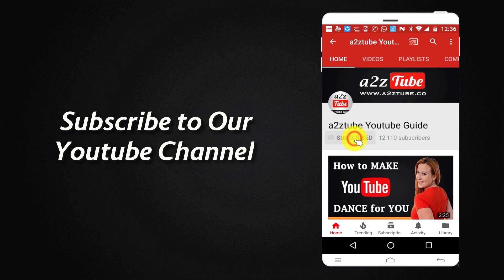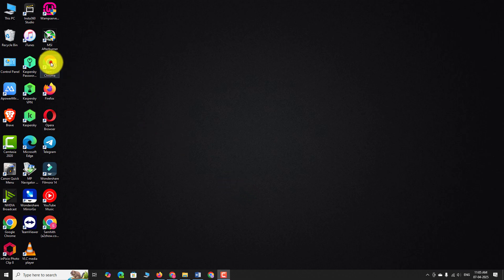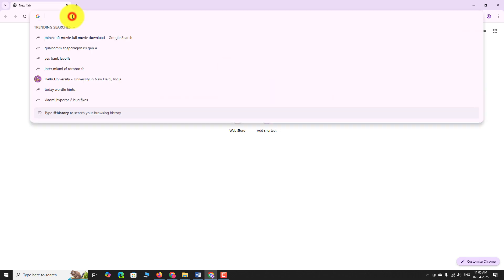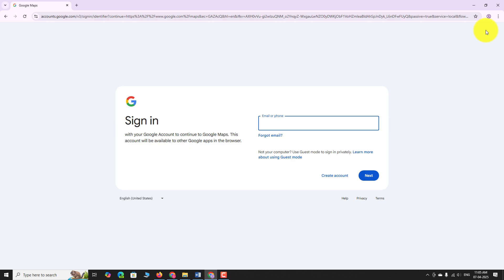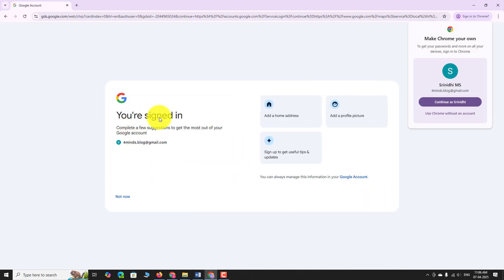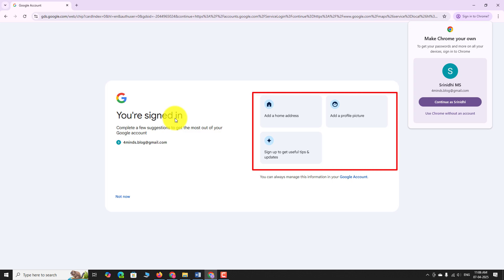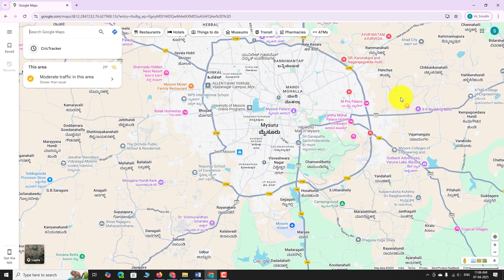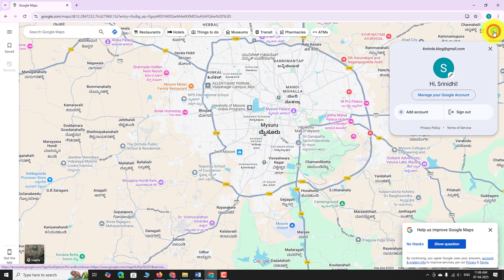How to Sign In to Google Maps Account on Desktop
0:00 Subscribe to Our Youtube Channel and Press the Bell Icon for Latest Updates
0:05 How to Sign In to Google Maps Account on Desktop
0:09 Open Your Favorite Web Browser.
0:13 Go to
0:19 Click on the “Sign In” Button, at the top-right corner of the page.
0:25 Enter your email address or phone number linked to your Google account.
0:30 Click “Next.”
0:34 Enter Your Password.
0:37 Click “Next” again.
0:42 That’s it, You’re Signed In!
0:44 You May Update All these Details or You Can Click “Not Now “to Proceed.
0:54 If You are Signing on Google Chrome, You May Create a Separate Chrome Profile for this Google Account.
1:00 Click “Continue” to Proceed or Use the Option Below If You Don’t Want a Separate Chrome Profile.
1:09 Now, You Can See your profile picture or initial in the top-right corner of the Page.
1:16 This is How You Can Sign In to Google Maps Account on Desktop.
1:20 Thank You for Watching.

Translations